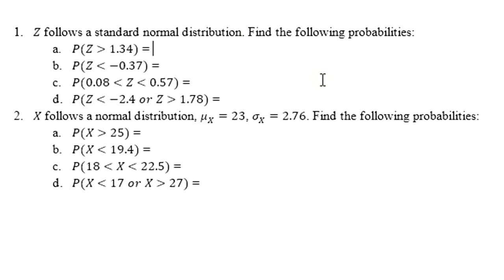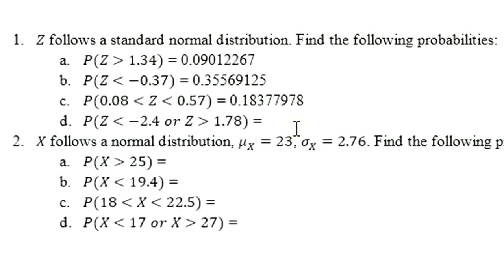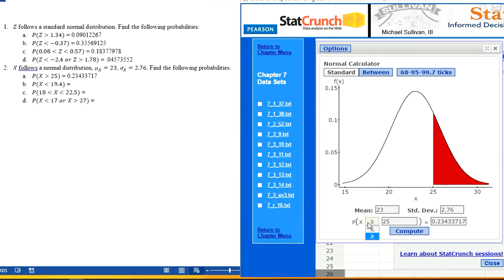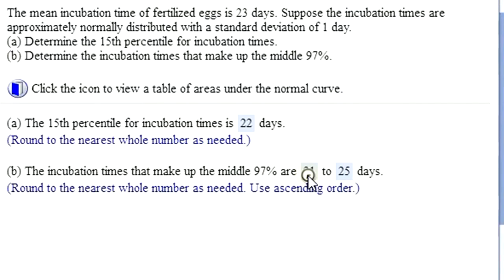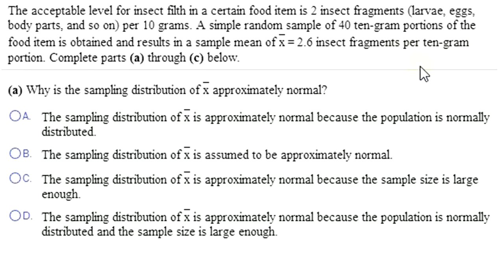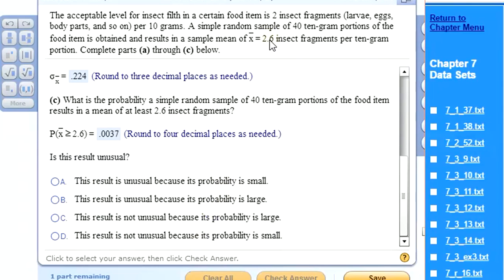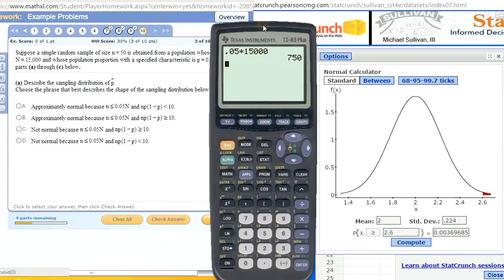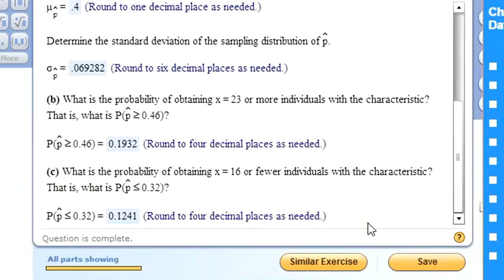Normal Probability Calculations in Pearson StatCrunch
In this video I demonstrate how to use the normal probability calculator to find normal probabilities and percentiles. I also look at sampling distributions of the sample mean and the sample proportion.